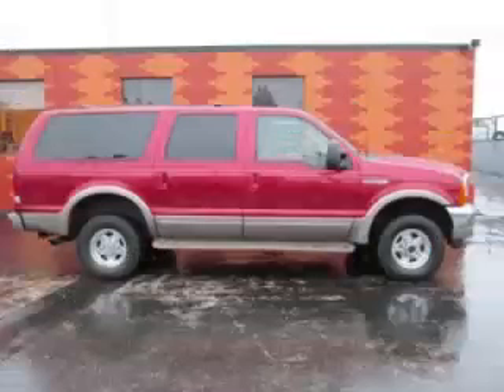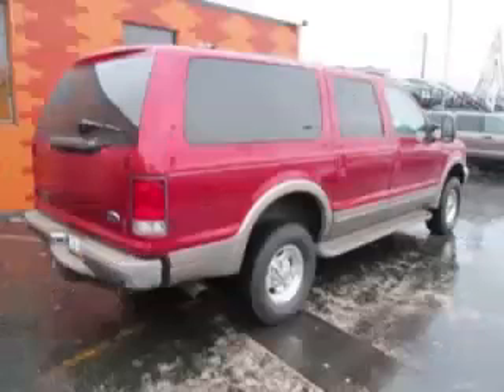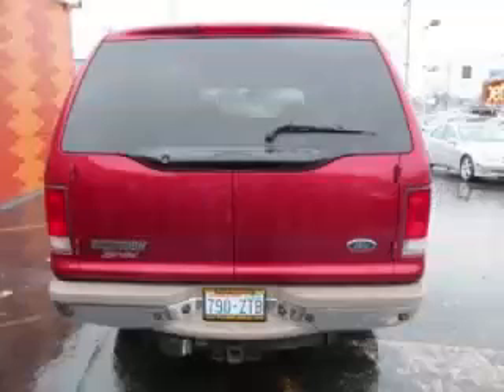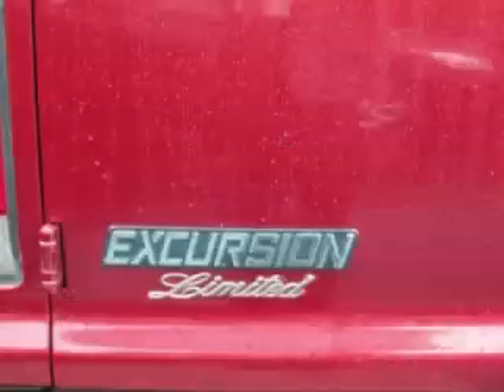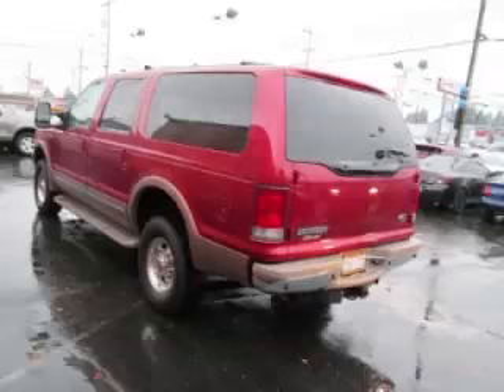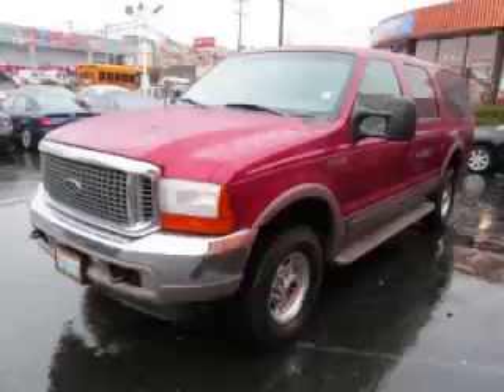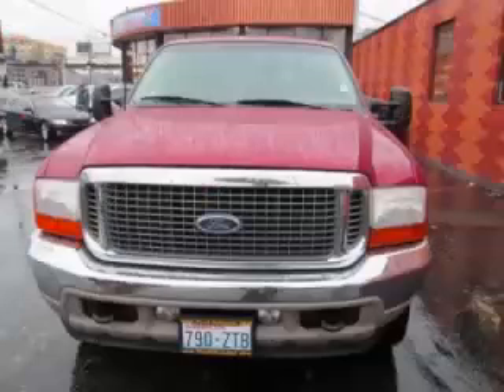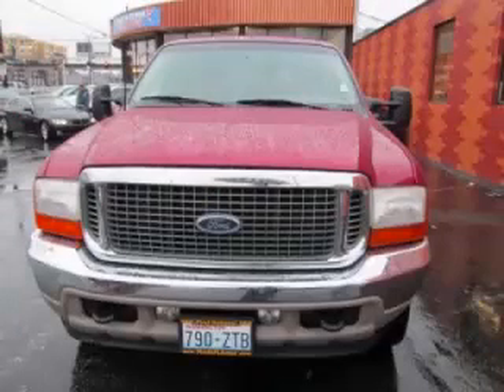2001 Ford Excursion in Seattle WA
At First National Fleet and Lease , our long-standing customers know us a dependable source of used pre owned vehicles, like this Ford Excursion Limited4 Door Wagon , conveniently located in Seattle, Washington . For the absolute best in service, selection, and value, please visit our to learn more about this exceptional 2001 Ford Excursion

First National Fleet and Lease
12800 Aurora Ave N.
Mon-Fri: 10AM - 7PM
Saturday: 10AM - 7PM
Sunday: 11AM - 6PM

2001 Ford 4 Door Wagon Limited4 Door Wagon

Fuel:
Transmission: Automatic
Exterior Color: Toreador Red Metallic
 Stock #: 5874
 VIN: 1FMSU43F31EC87564